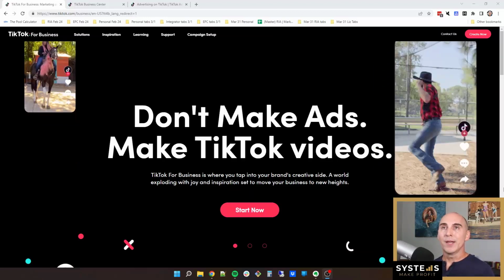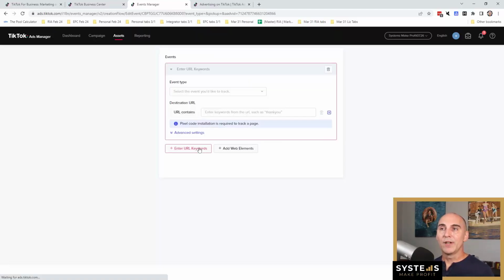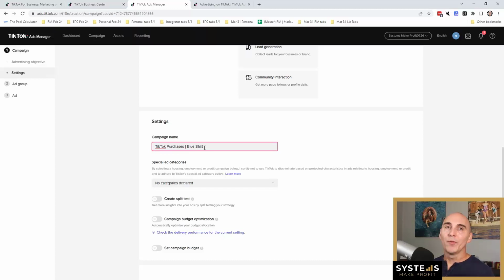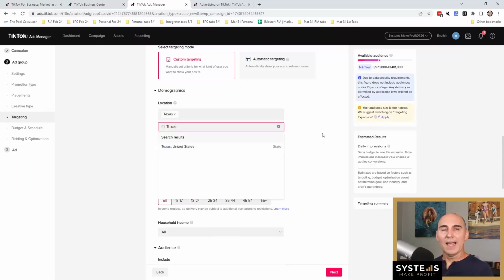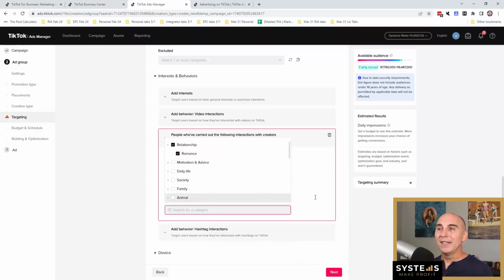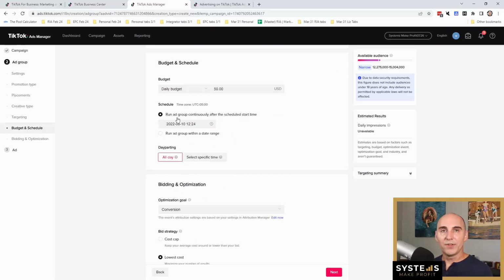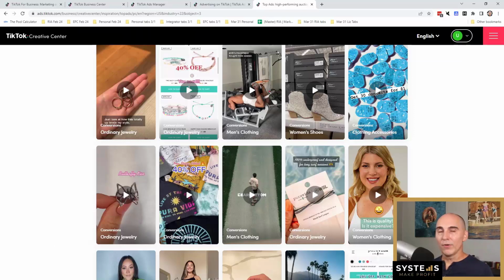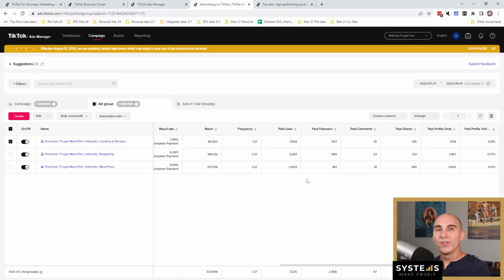How to Run TikTok Ads 2022 - TikTok Advertising Tutorial (TikTok for Business)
Today's video is the most in-depth TikTok Ads video available!

In this video, you will learn everything you need to know from how to get set up, how to run them, creatives, targeting and more!

This video is the complete beginner's guide on how to advertise on Tiktok in 2022.

So make sure you have a pen and paper at the ready because this covers everything you need to know when learning how to create TikTok ads as a beginner.